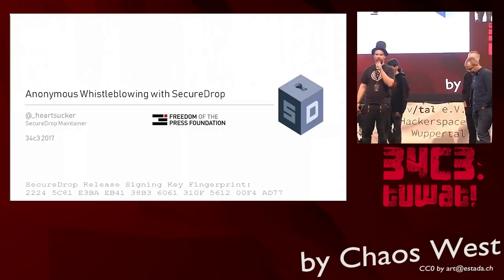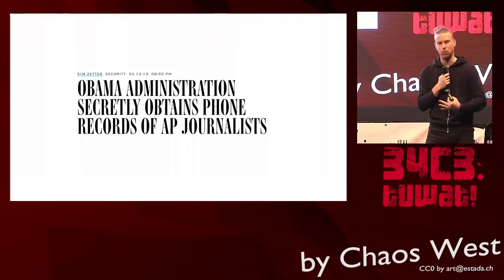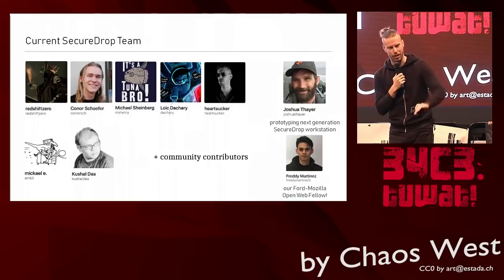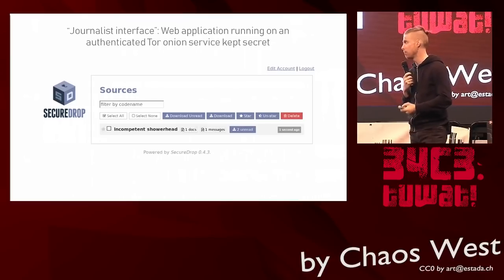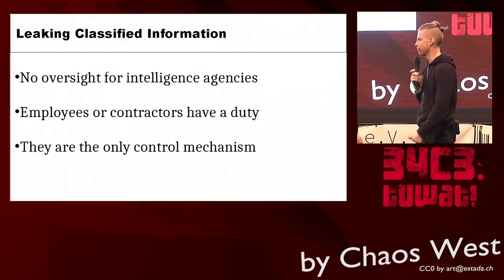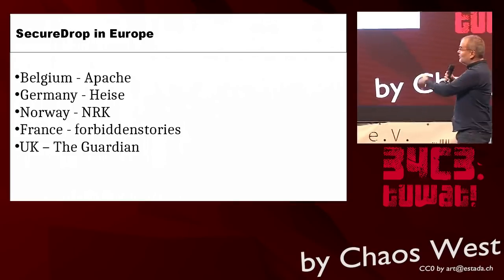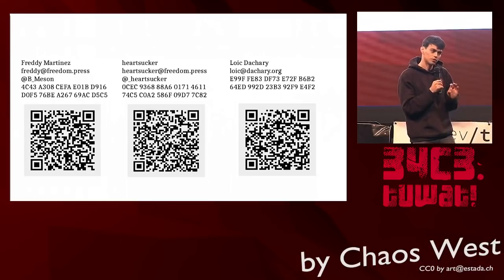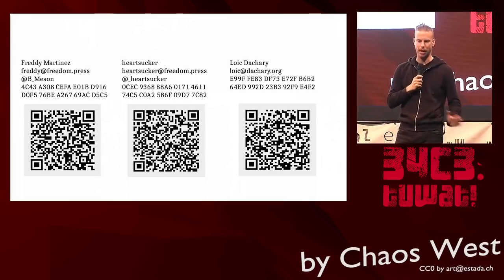34C3 ChaosWest - SecureDrop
SecureDrop is an free software whistleblower submission system that media organizations can use to securely accept documents from and communicate with anonymous sources. It was originally created by the late Aaron Swartz and is currently managed by Freedom of the Press Foundation.

Bmeson